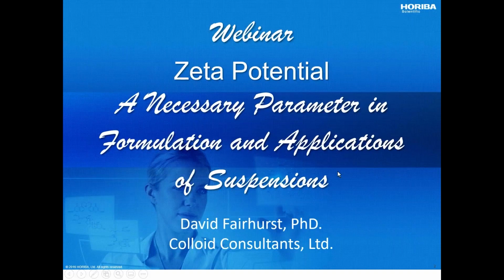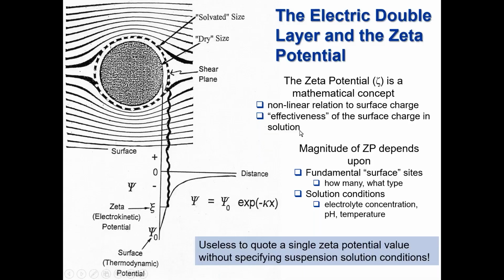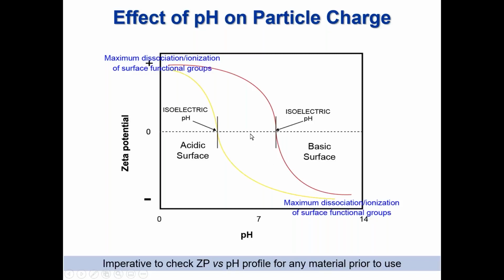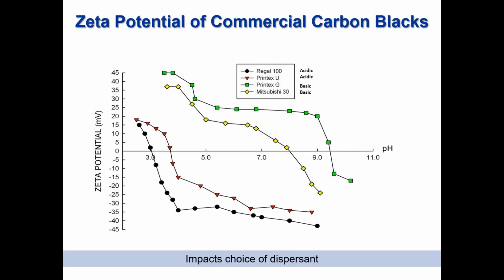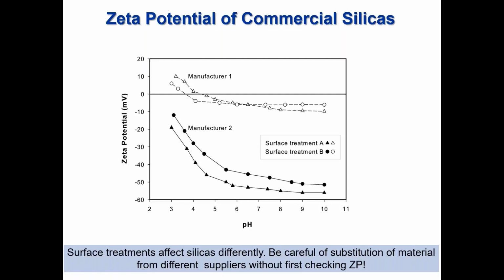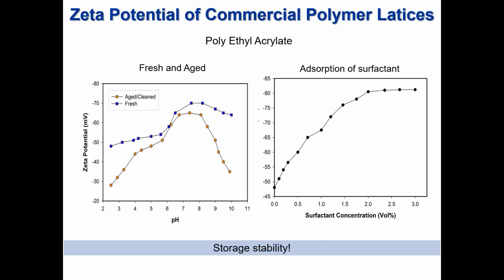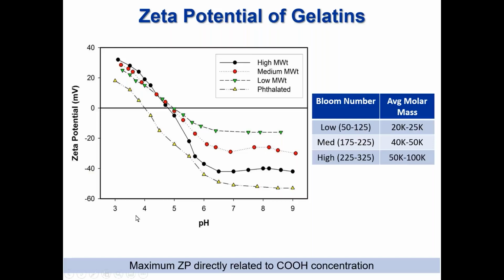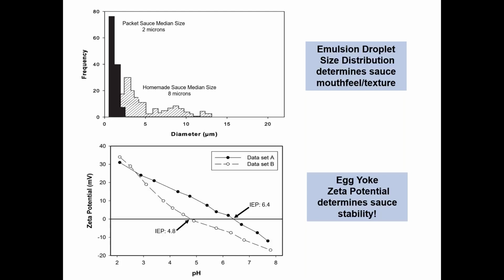Modern Particle Characterization Techniques VI Zeta Potential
The influence of changes in the two parameters permeates every aspect of suspension formulation, testing and manufacture and need to be monitored in order to predict and control suspension behavior. Since surface charge directly affects material performance and processability, measuring zeta potential is a convenient and reliable indicator of its magnitude.

In this webinar, Dr. David Fairhurst explores the importance of using such measurements and its utility in characterizing a variety of industrial materials.